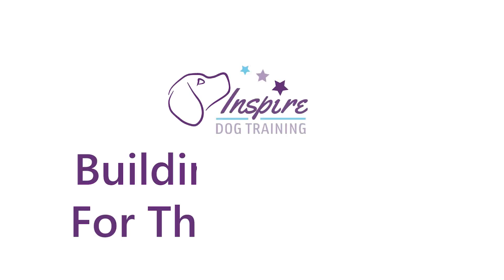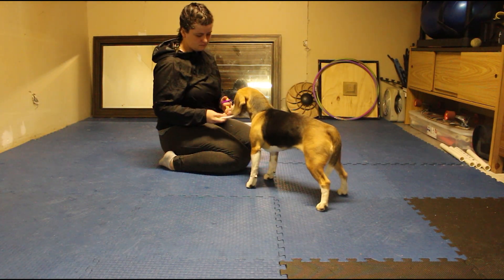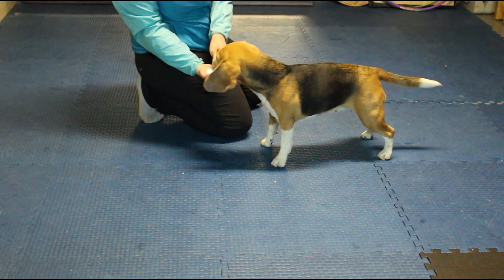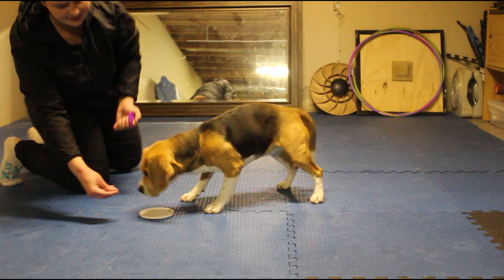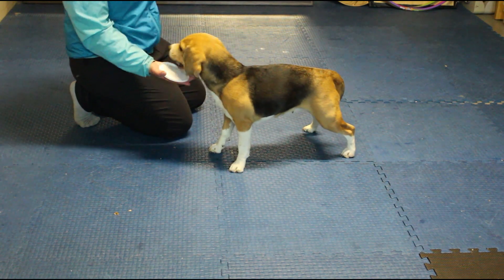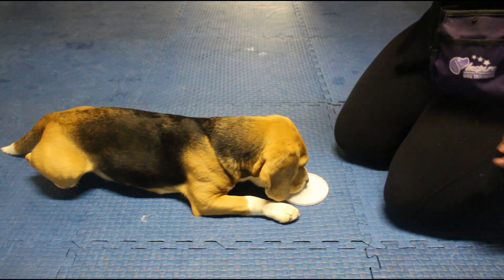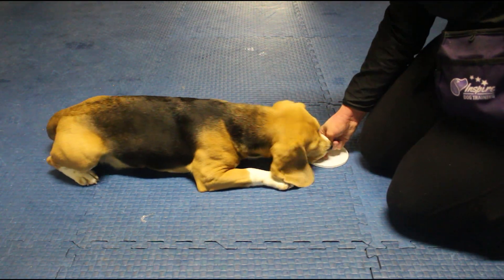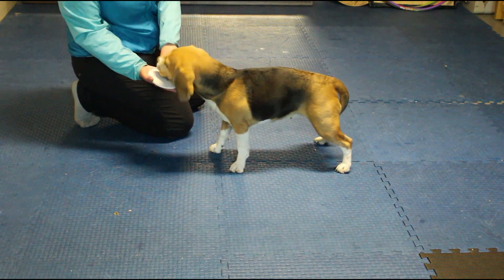Nosework Training - Adding Duration To An Indication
Once your dog is comfortable touching their nose to a target plate, the next step is to build Duration to the behaviour. In Nosework, you want your dog to hold their nose at source, not just touch the hide and leave.

How To Do It:

Present the target plate to your dog
When your dog touches their nose to the plate, mark and reward
Keep rewarding your dog as long as their nose is on the target plate (reward 2-5 times)
When you want your dog to leave, tell your dog a release like "get it" and toss a treat away to reset them
Move the target plate somewhere else, and repeat
Rewarding your dog multiple times with their nose at the plate encourages your dog to keep their nose on the target plate. Gradually increase the amount of time between the treats to build duration.

While you are building duration, make sure to mix up how long between rewards your dog has to wait. Each repetition try to have a different amount of time between rewards.

Next Steps:

Try presenting the target plate to your dogs and wait for them to hold their nose to the target plate for 1-2 seconds before marking and rewarding. Continue to reward multiple times on the target plate.
Randomly change the amount of time you wait to mark and reward your dog for holding their nose to the target plate. Aim for 1-5 seconds.
If your dog is struggling, make it easier.